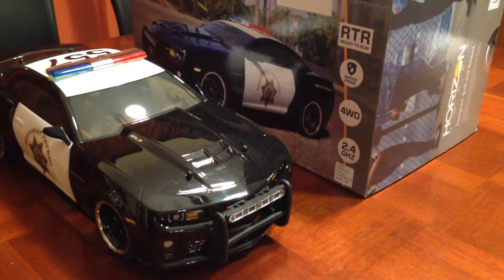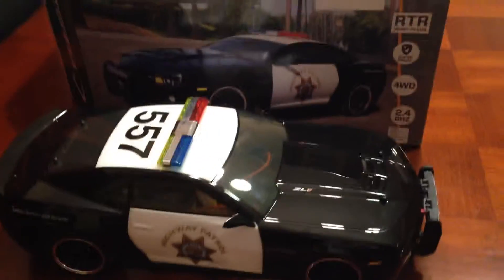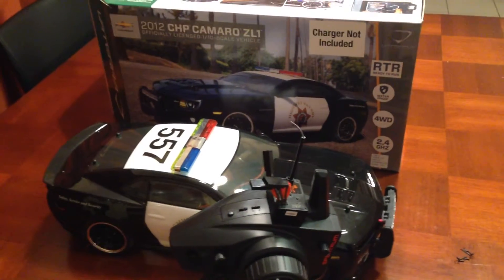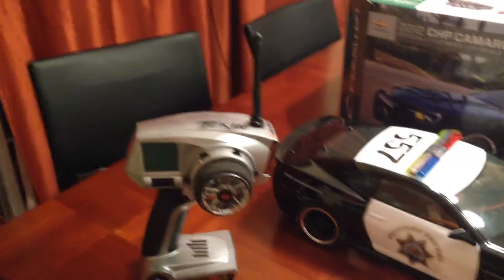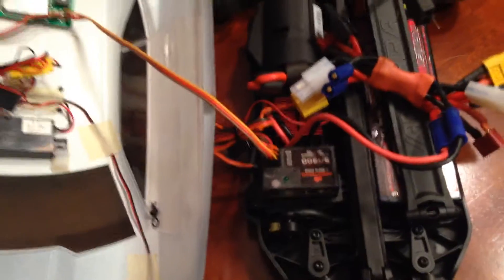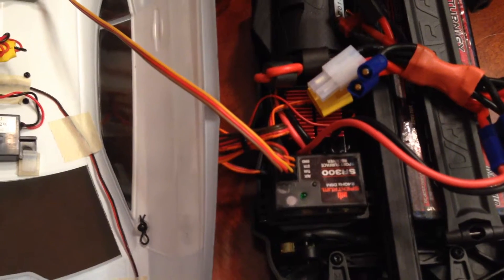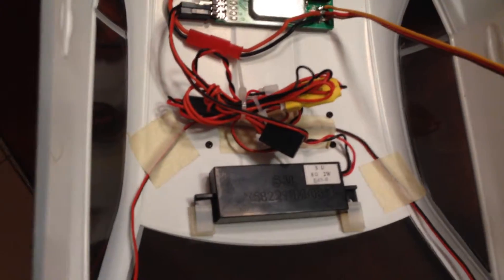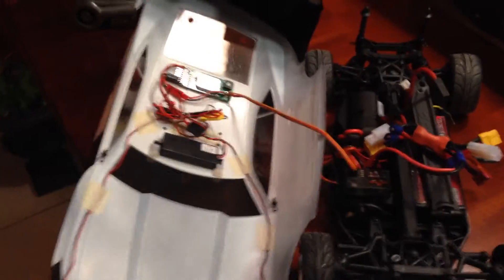2012 CHP Chevrolet Camaro ZL-1 1/10th RTR: V100-s by Vaterra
Adding siren and switch to turn on off from remote